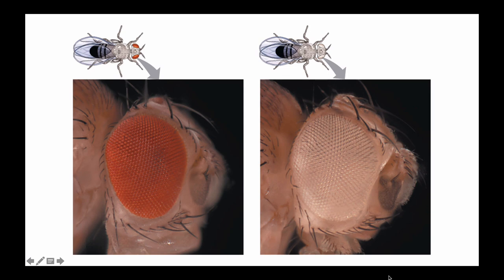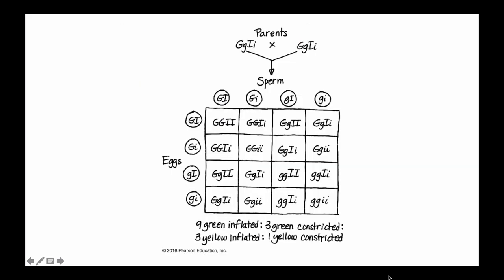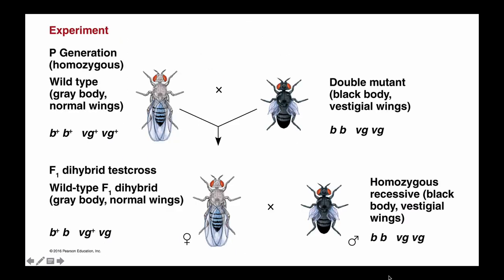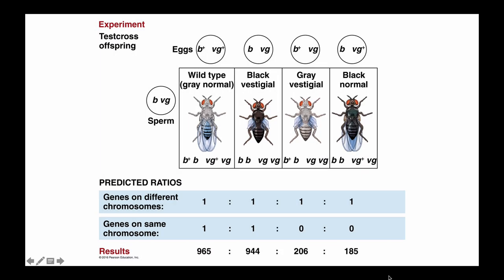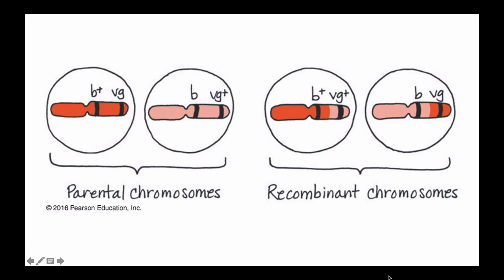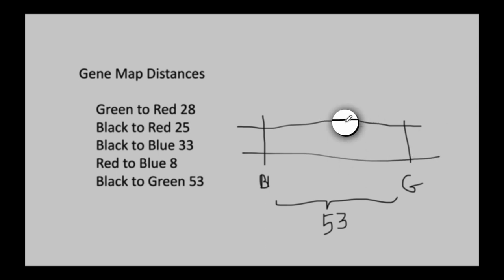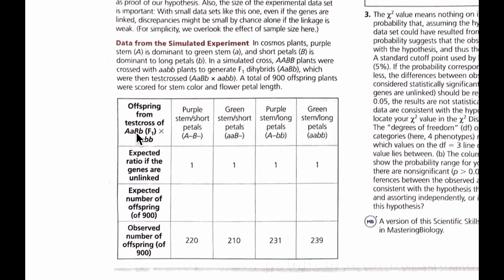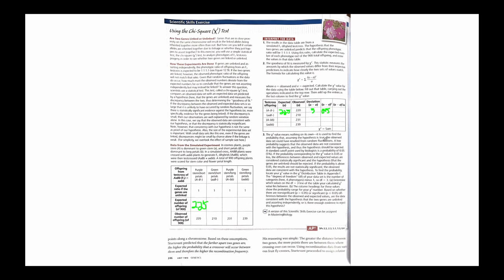Linked Genes and Gene Maps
A supplemental video explaining Linked Gene patterns and how to build gene maps from recombination frequencies.